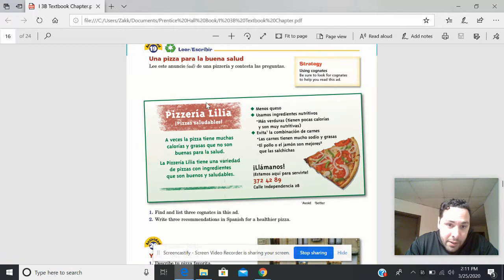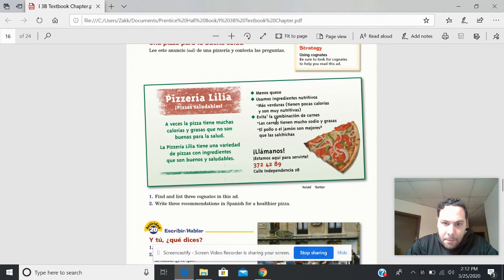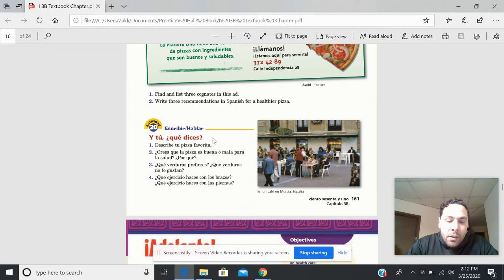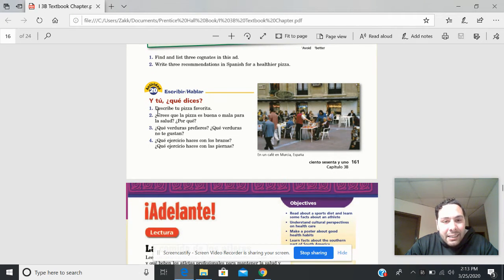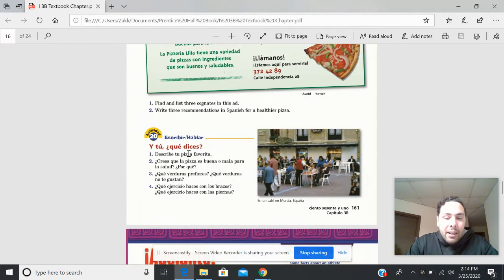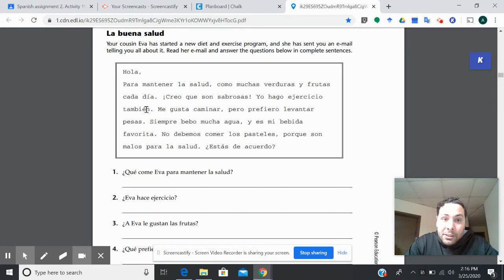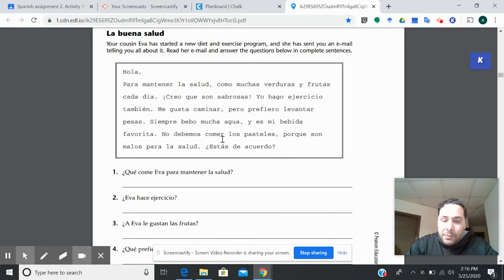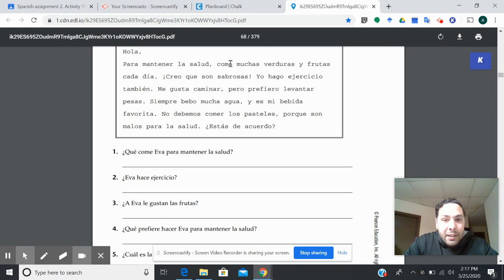Spanish 1 Act 19 20 review, and Workbook HW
Spanish 1 Class for March 25th.

Senor's Class